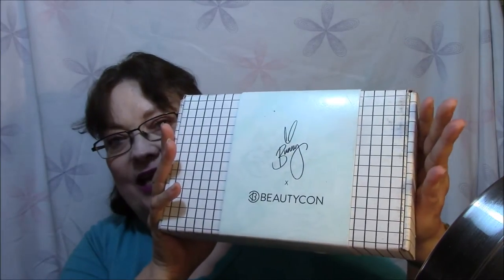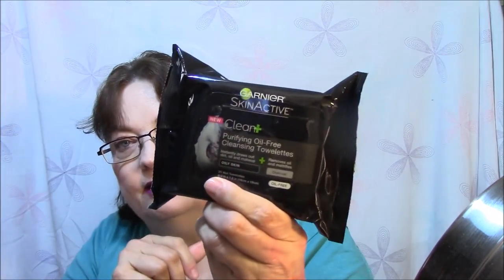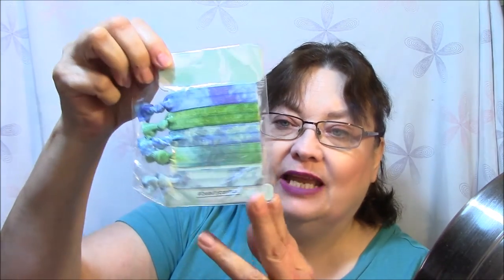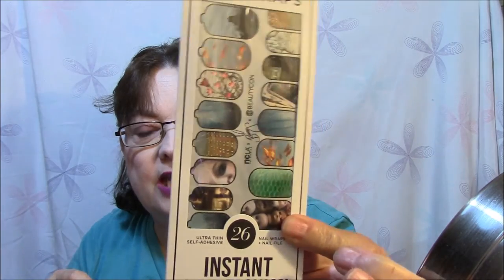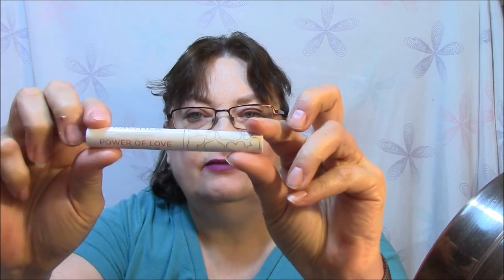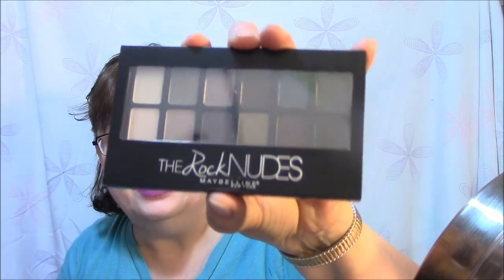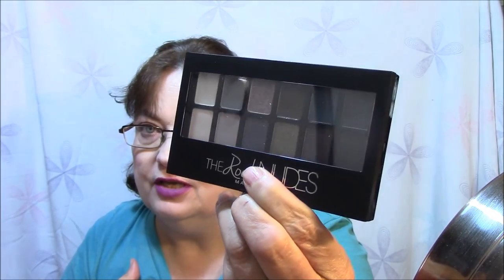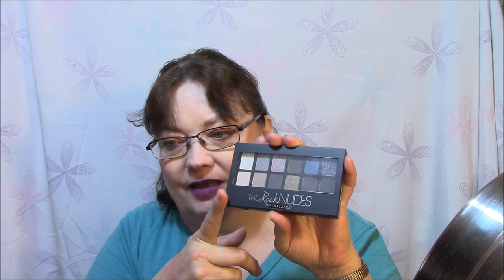Beautycon Unboxing April 2016